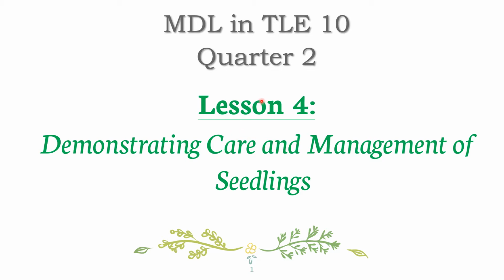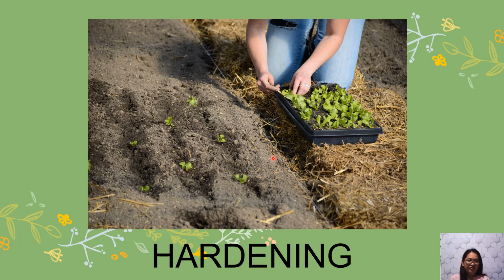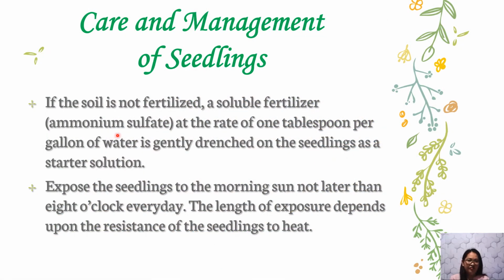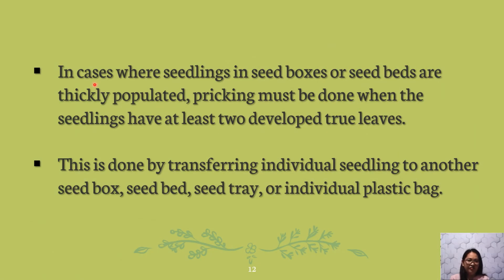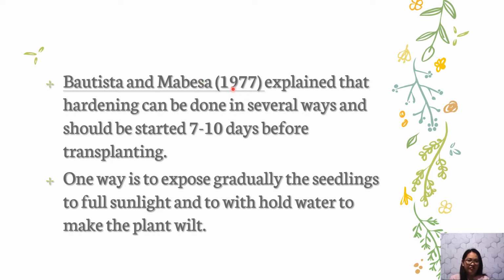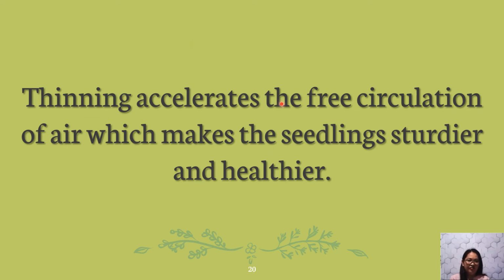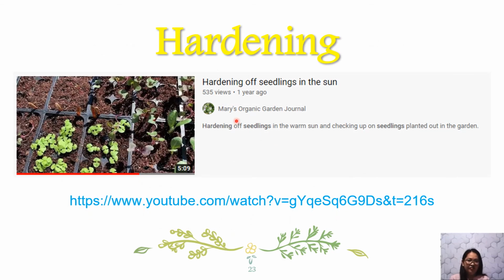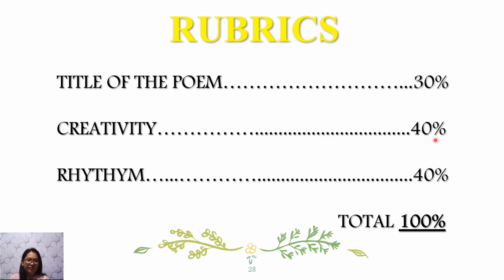TLE QUARTER 2 LESSON 4